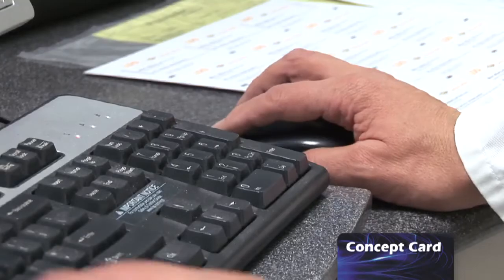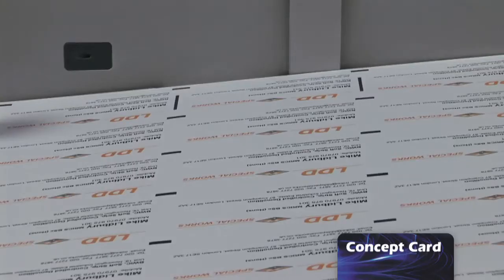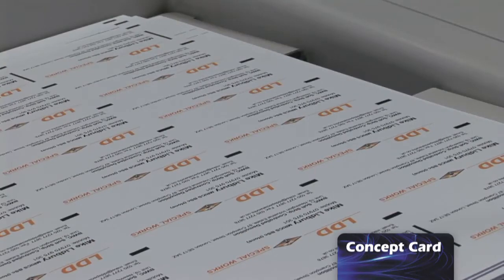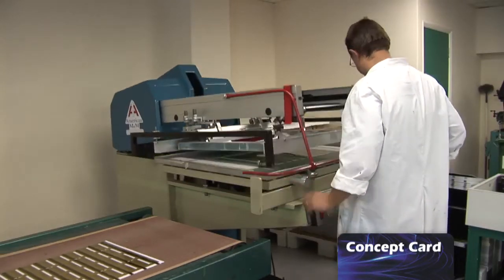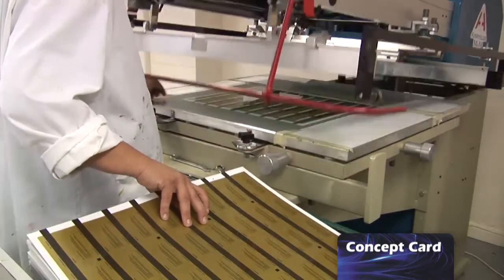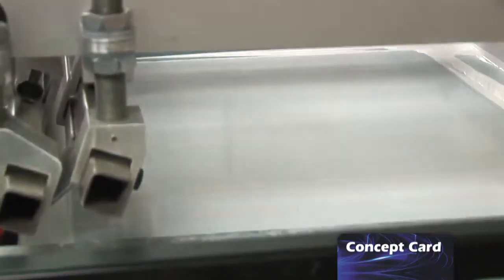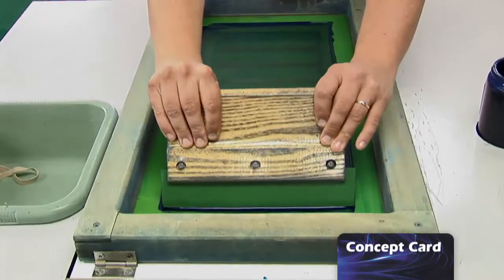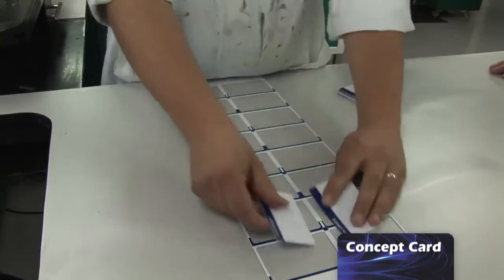Plastic Card Print Process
How the print process works when printing plastic cards at the Concept Card printing factory - membership, reward, loyalty, ID, hopsitality and business cards. Find out more on how we can help